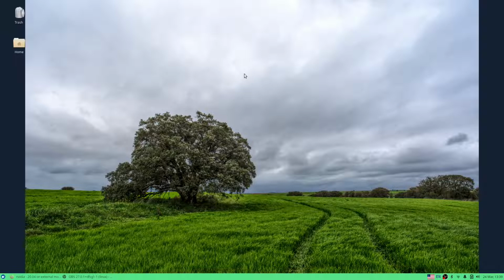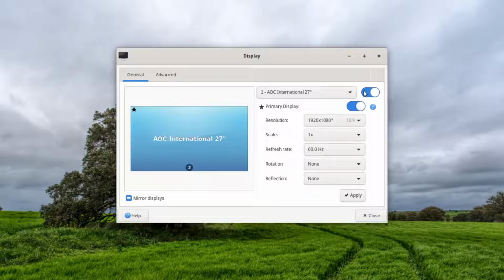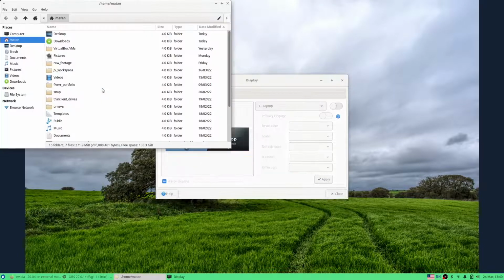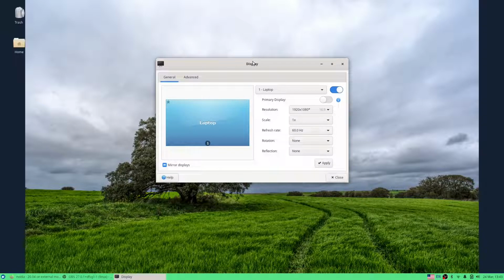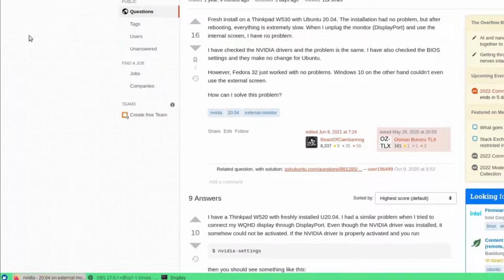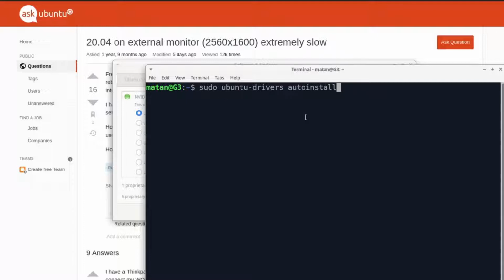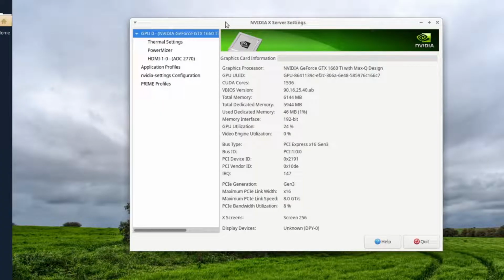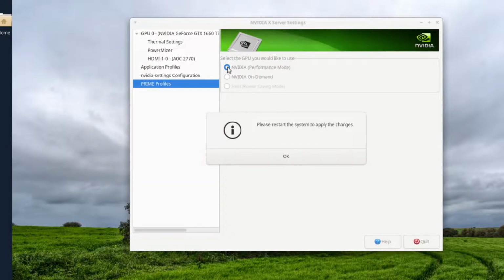Ubuntu very slow on external monitor (Nvidia graphics)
When I unplug the monitor and use the internal screen, everything is fine. But as soon as we switch to external monitor only, things slow to a crawl